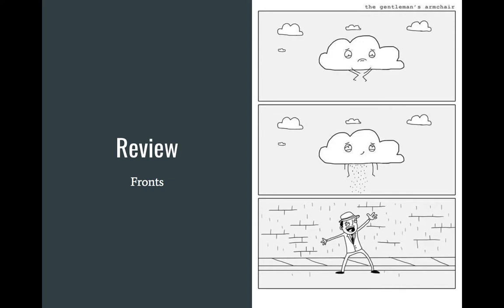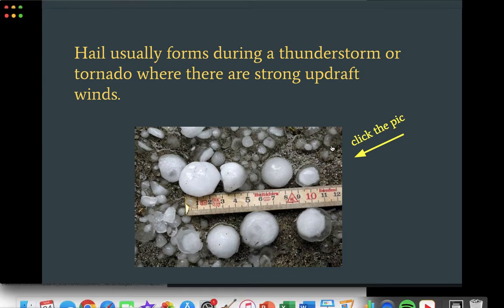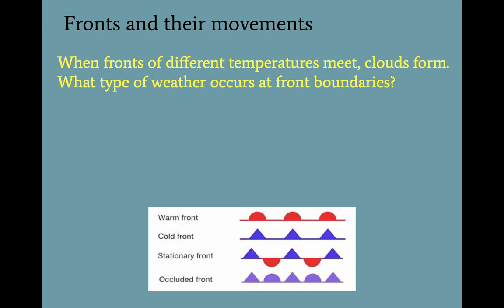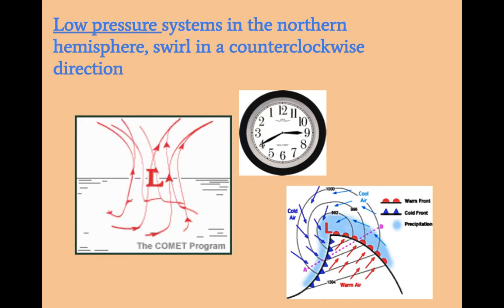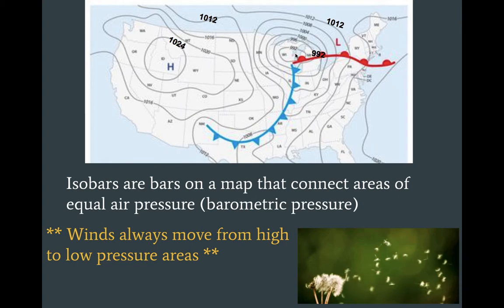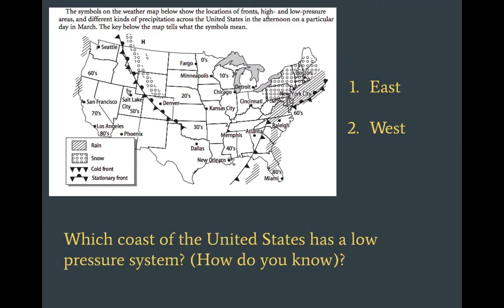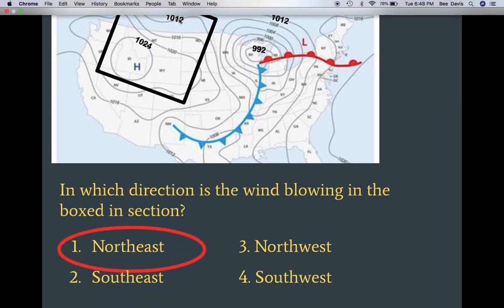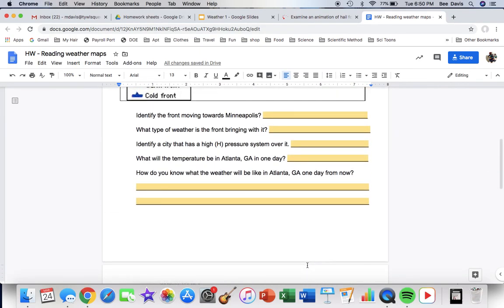Lesson 2 - Weather Maps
I did not create any of the pictures or clips used in this video.  I retrieved them all from public sites.